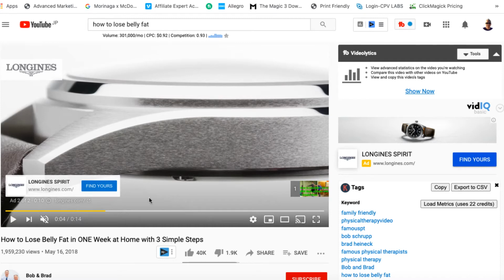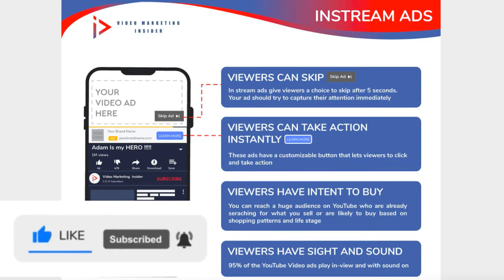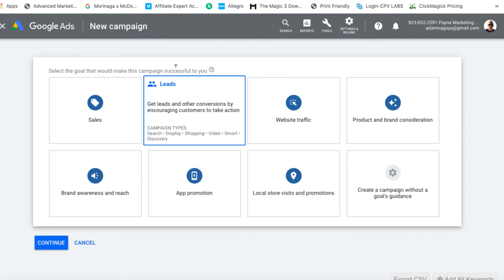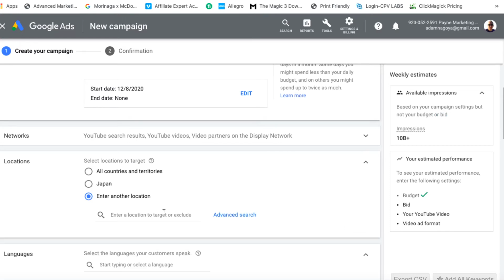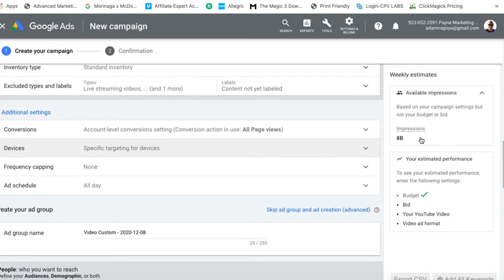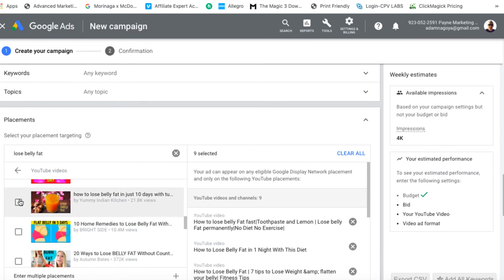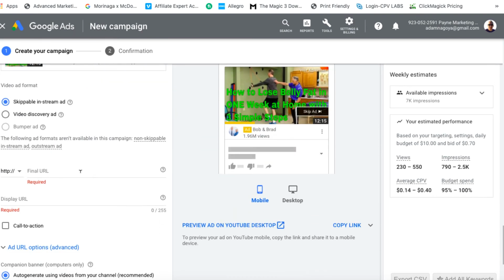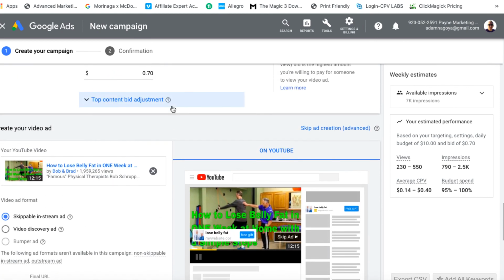YouTube In Stream Ads For Beginners - What are they & How to Set Them Up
YouTube In Stream Ads For Beginners.

This video shows beginner how to set up In-stream ads.

YouTube In-stream ads are commercial type videos that appear before a monetized video.

Done right, they can be very profitable but like all things, there is a learning curve.